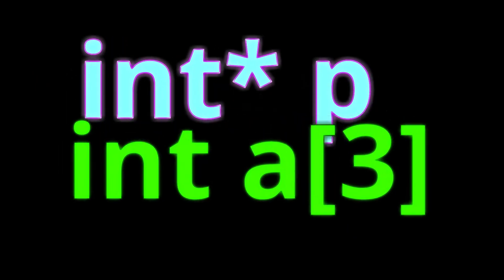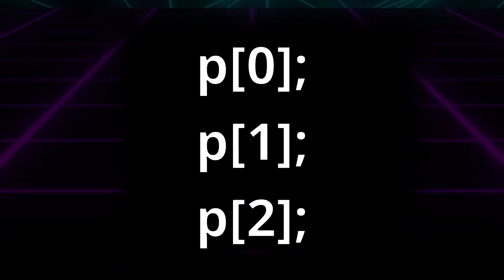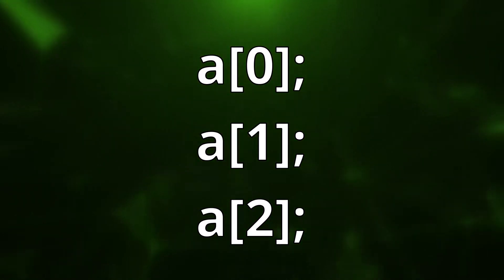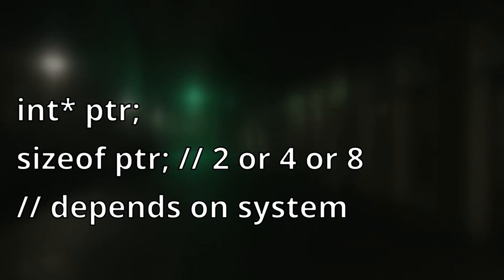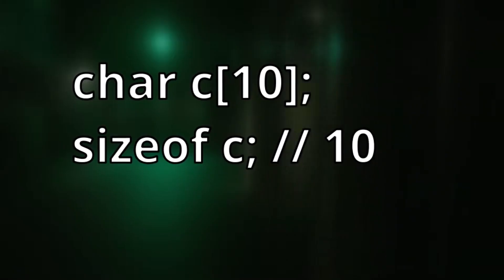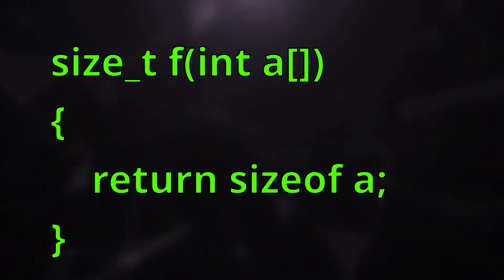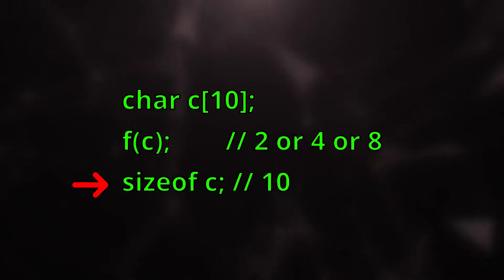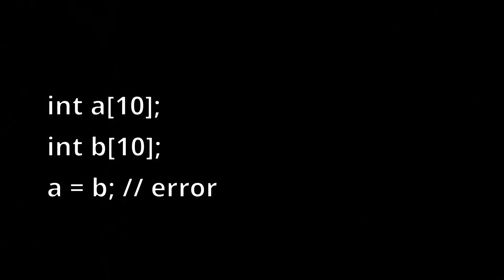Pointer and Array Differences Explained In 2 Minutes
Pointers and arrays in C are similar but have differences in how they work.